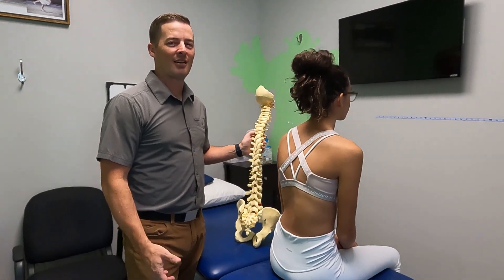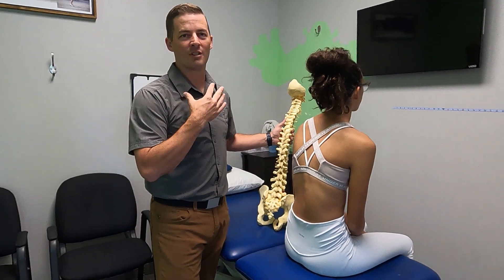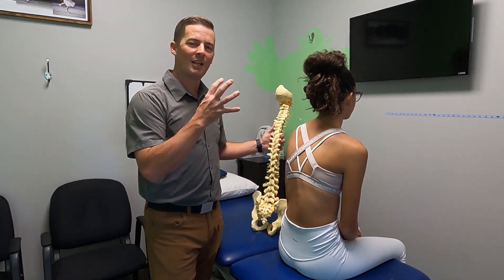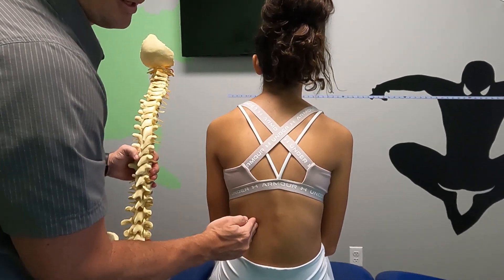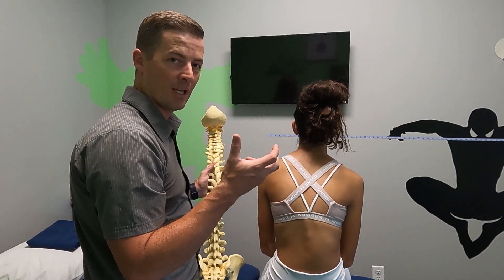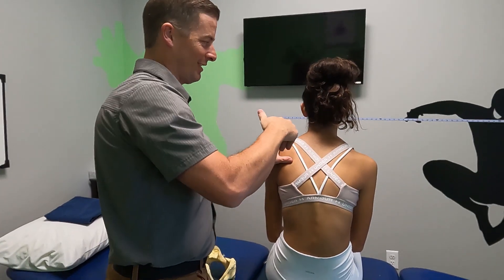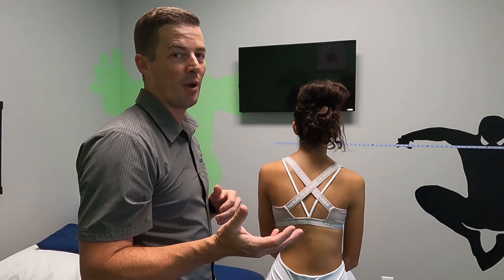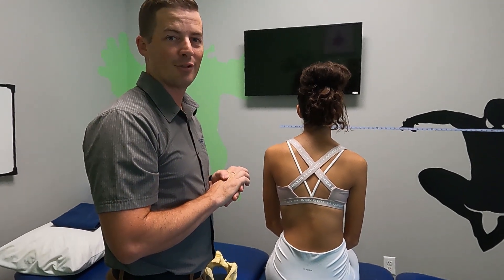Why Should You Work With a Physical Therapist Trained in Scoliosis Specific Exercise?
At Align Therapy in Lehi, Utah we specialize in treating scoliosis and spinal deformities.  This training has taken a long time and a lot of effort to achieve.

It is not uncommon to have insurance companies or others say that any Physical Therapist can treat scoliosis.  While this is true, it is in our scope of practice, it is not in the best interest of the patient.

In the research, scoliosis specific exercise has been shown to halt progression of the curve, and, in some cases, reduce it.  Along with this, the research also shows regular physical therapy HAS NOT been shown to make any difference in the curve.

This is important to remember when looking for a therapist to help you with your curve.  Look for someone who is trained in treating scoliosis and spine deformities and you will have a better result.

In this video, we talk about this in more detail.  If you want to learn more about how we treat scoliosis, please check out our